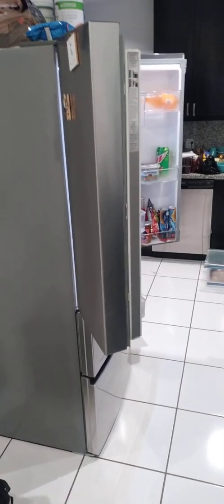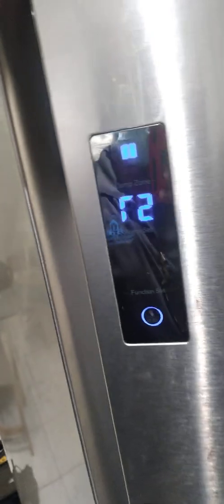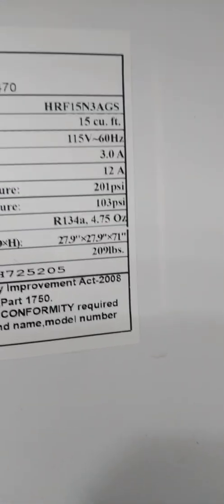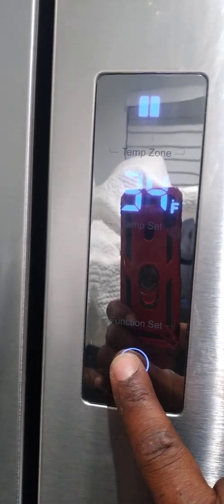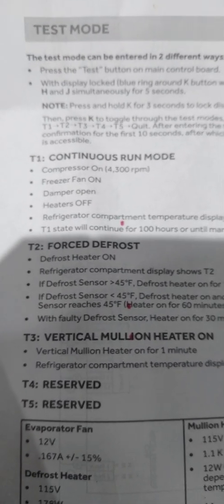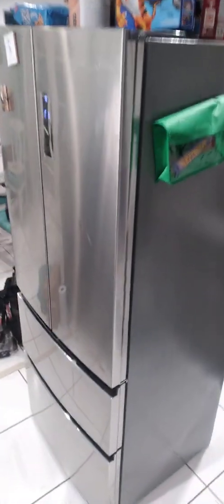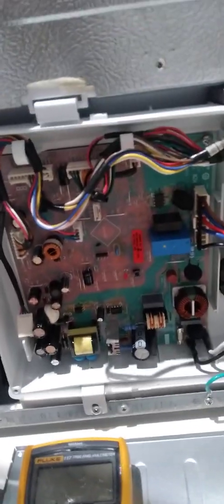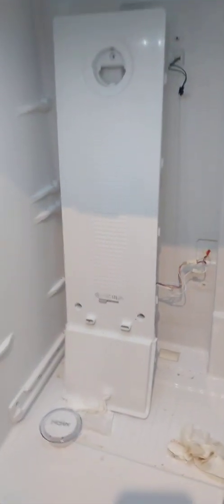Haier HRF15N3AGS refrigerator diagnostic and repair - Freezing everything fresh food section.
Defect was loose wire at connection.  MUST SEE!